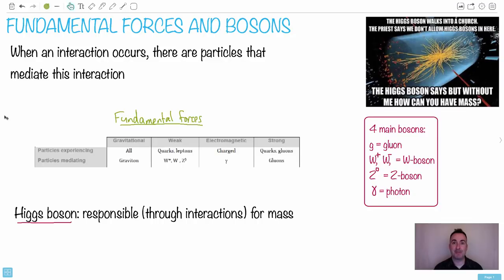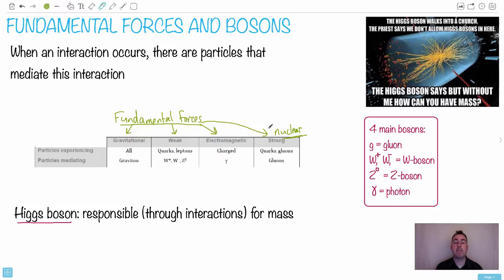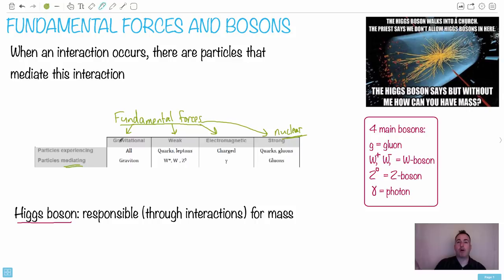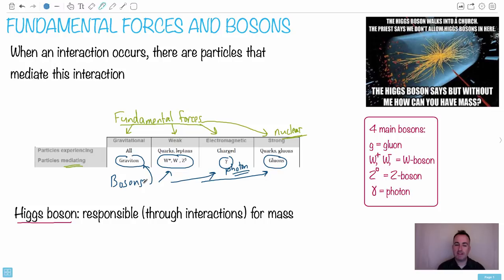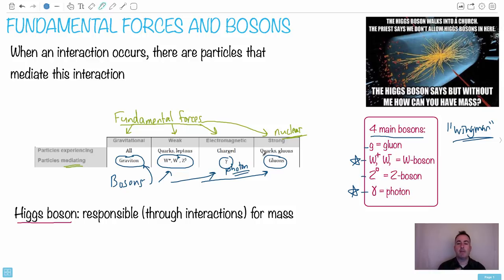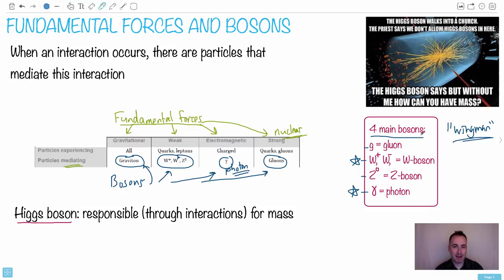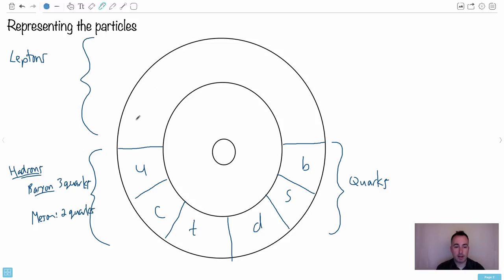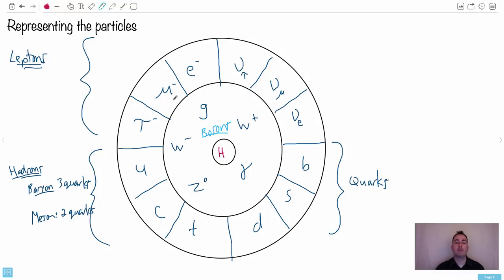Fundamental forces and bosons [IB Physics SL/HL]